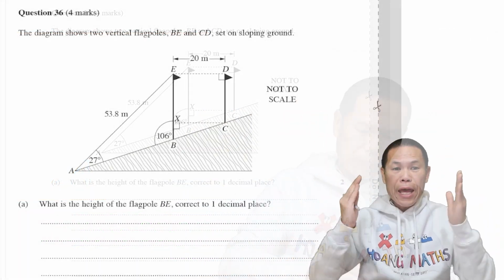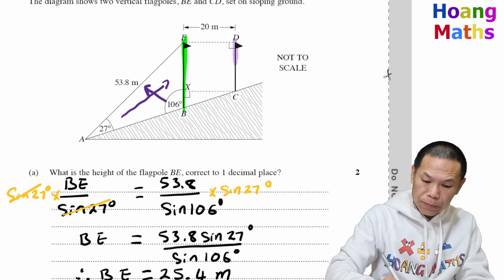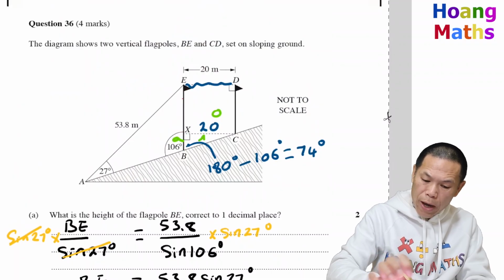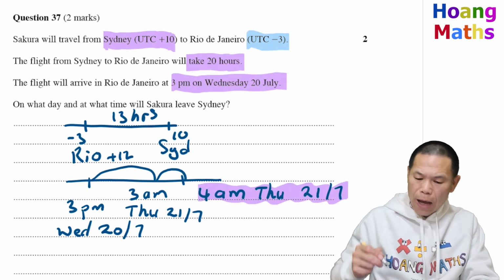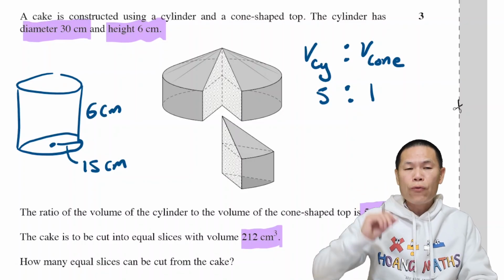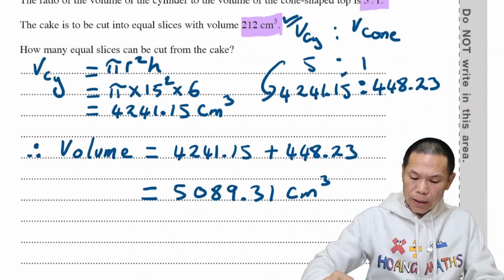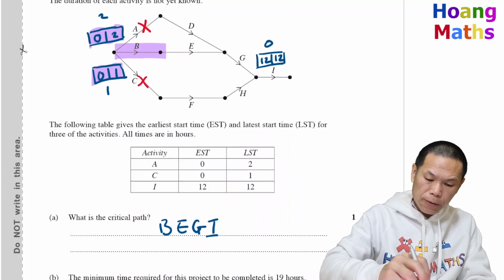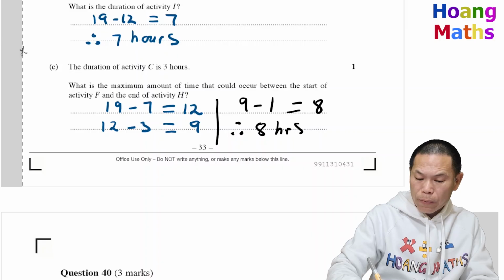2024 Mathematics Standard 2 Questions 36 to 39